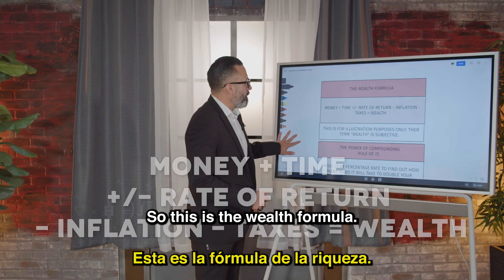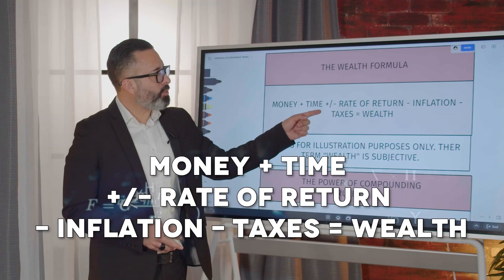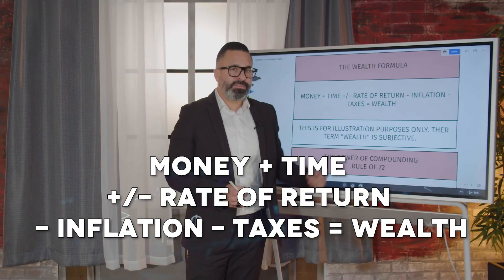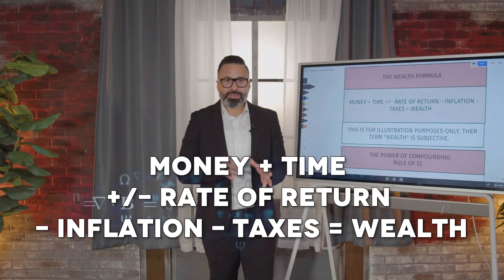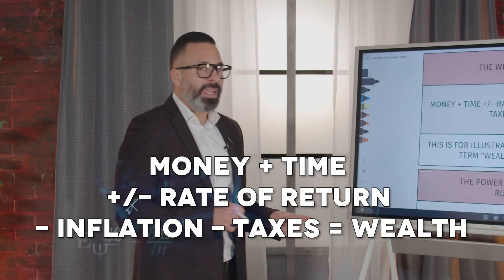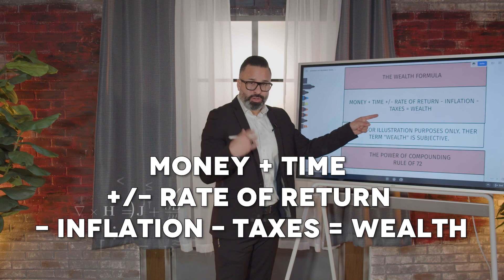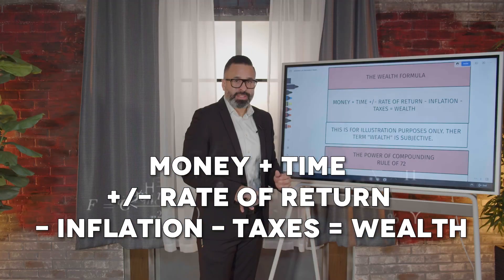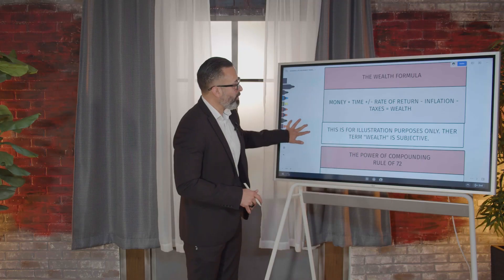Learn the Simple Wealth Formula and How to Increase Your Wealth Today | Real-Life Examples Included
Ready to increase your wealth?

Learn the simple Wealth Formula and how to use it to generate more wealth for yourself. Join me as I break it down and give you real-life examples to illustrate the power of this formula.

Start writing it down now and get ready to see how you can make changes for a better financial future.

CHAPTERS
0:00 - The Wealth Formula
1:08 - Compound Interest And The Rule Of 72
2:37 - The Power Of 4% Interest
3:01 - The Magic Of 8% Interest
3:28 - The Benefits Of 12% Interest
4:05 - The Game Changer

If you enjoyed this video, please consider sharing it with your friends and spreading the word.